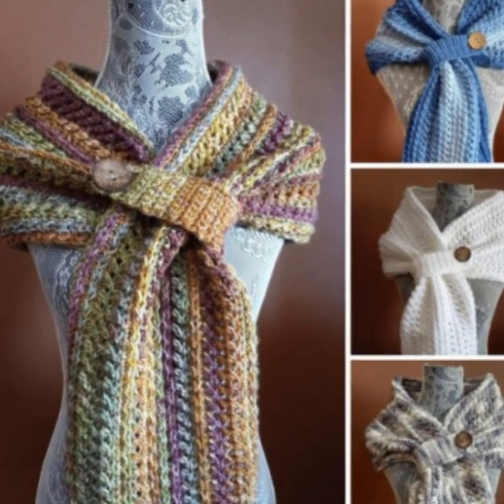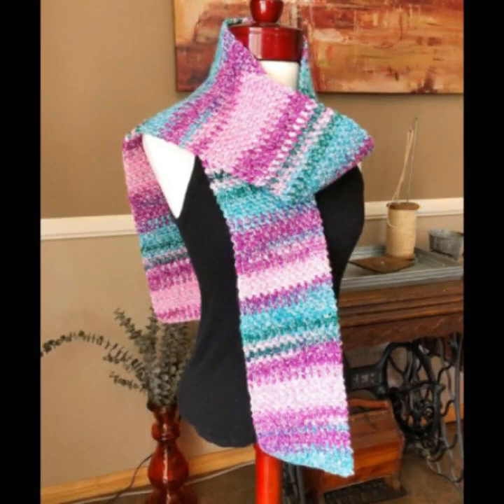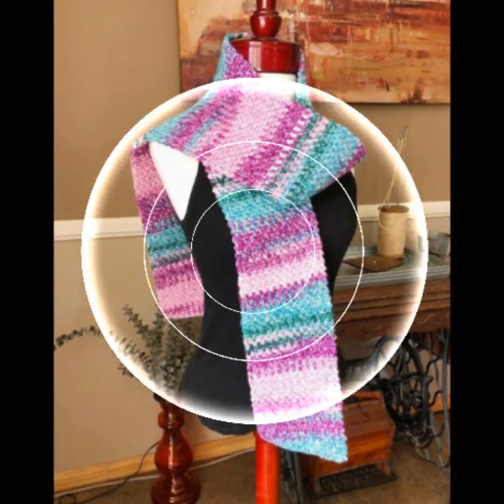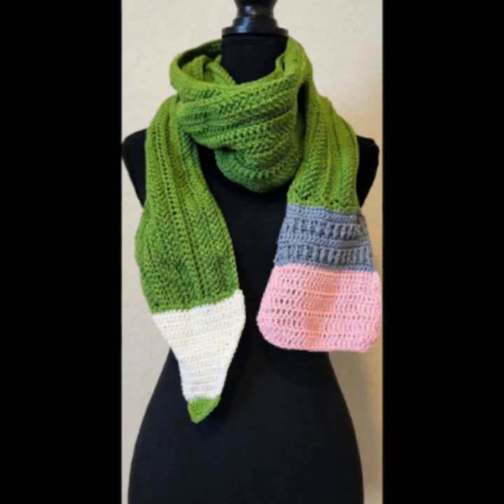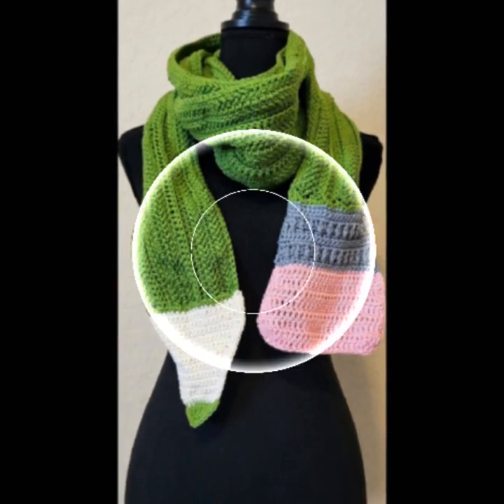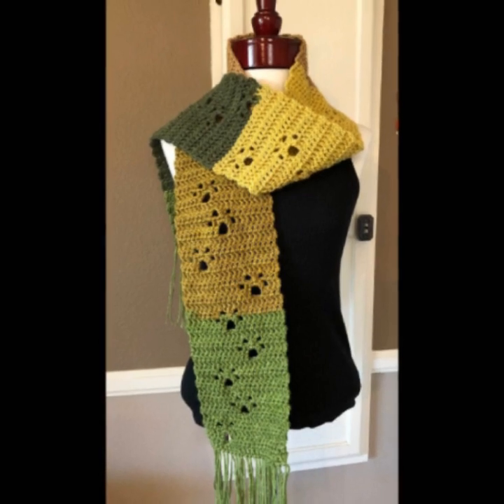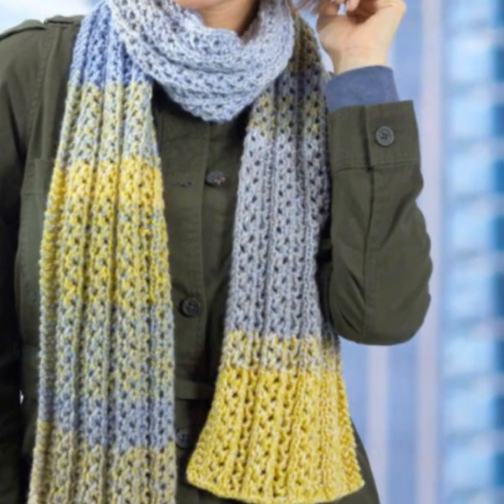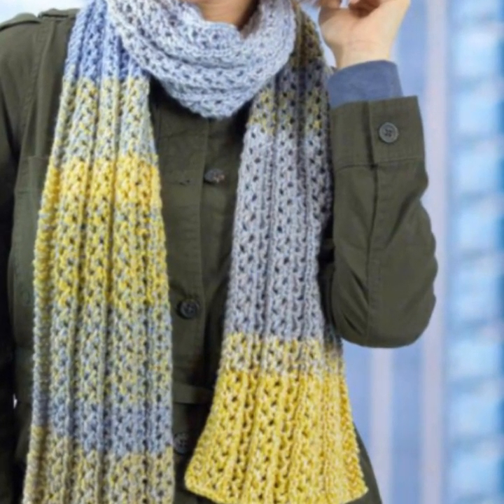Fabulous And Autumn Idea Diy Project's Crochet Stoller Winter Collection Design